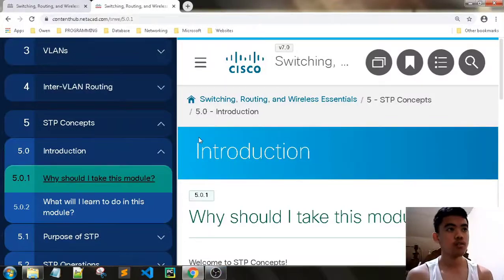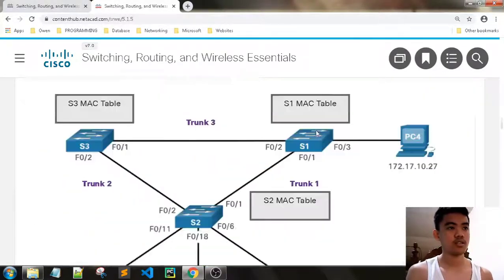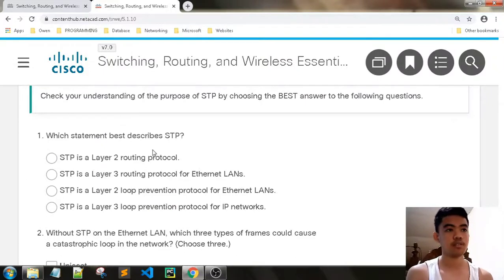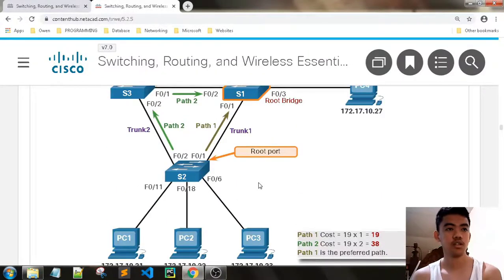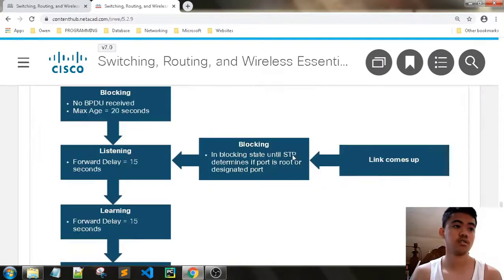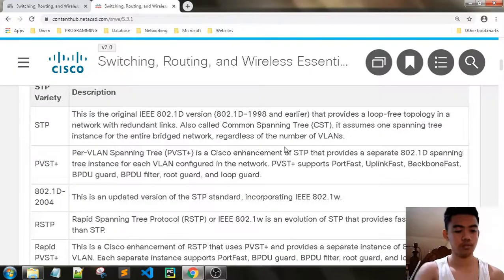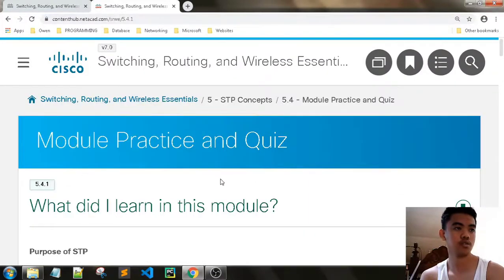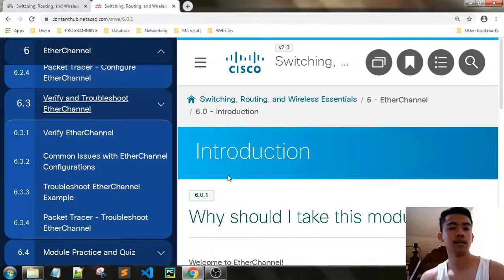Module 5: STP Concepts Review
CCNA2v7 - Switching, Routing, and Wireless Essentials Course